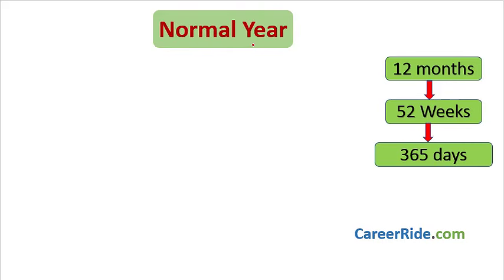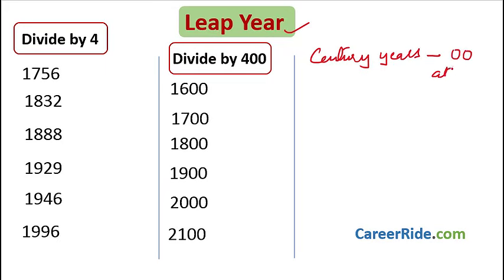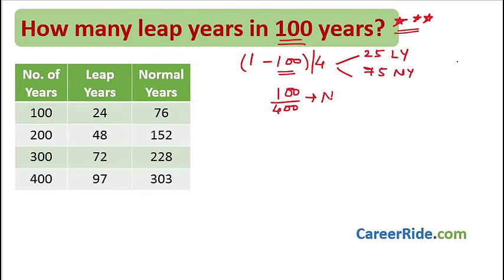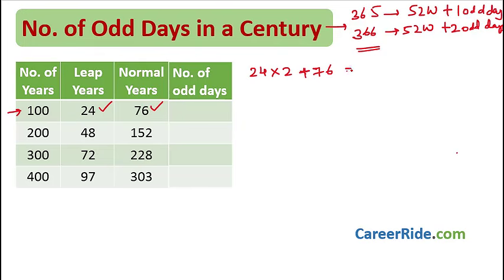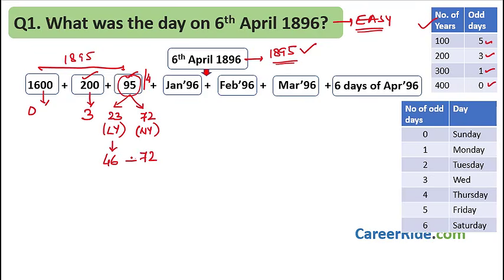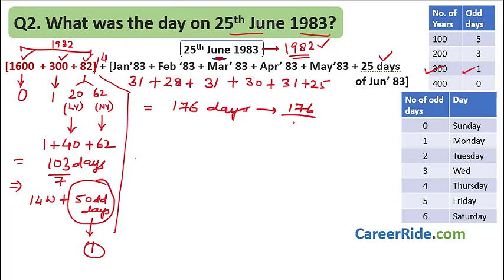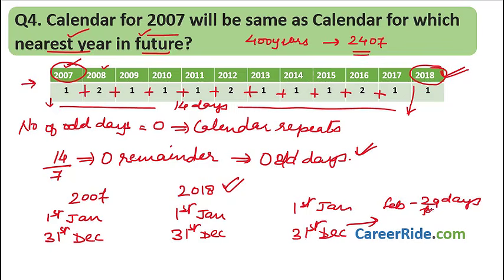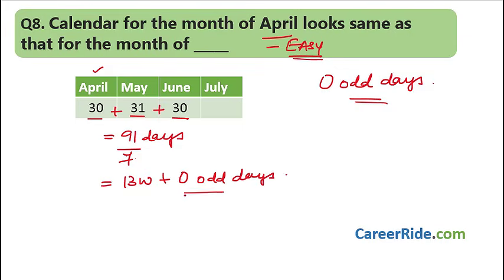Calendar - Tricks & Shortcuts for Placement tests, Job Interviews & Exams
Crack the logical reasoning section of Placement Test or Job Interview at any company with shortcuts & tricks on Calendar. Extremely helpful for the preparation of entrance exams like MBA, Banking – IBPS, SBI, UPSC, SSC, Railways etc.